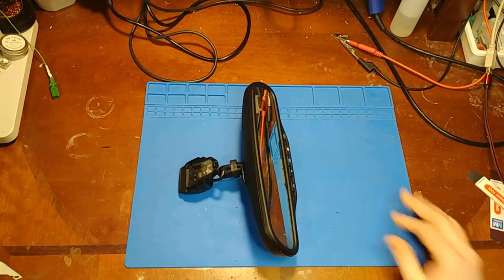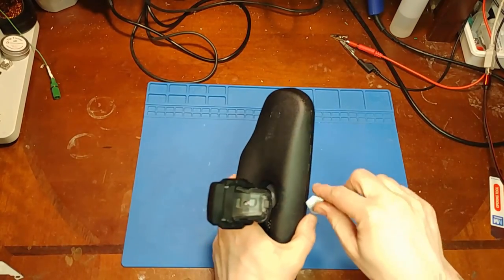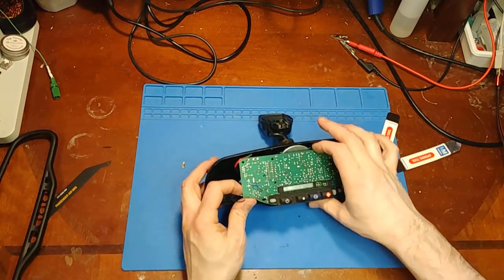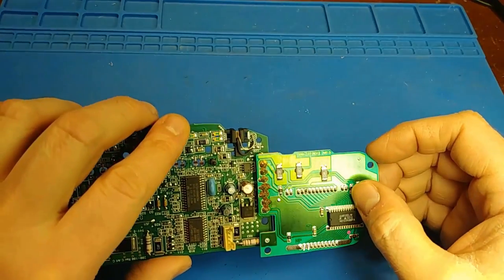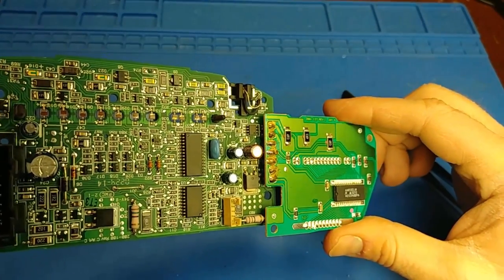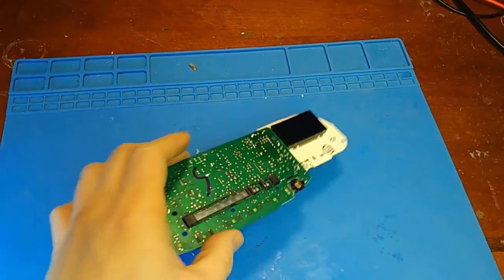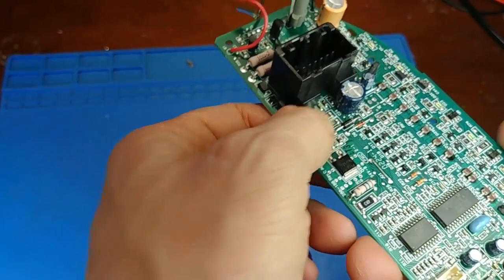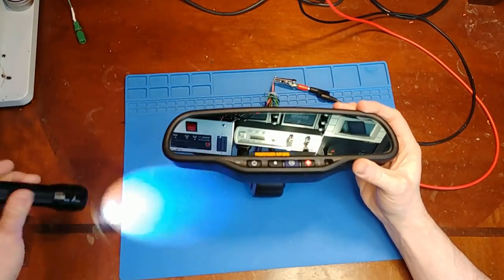How to repair Compass Mirror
How to repair the GM auto dimming onstar mirror compass display screen.
Commonly found in 2003-06 GM vehicles.
Below are some of my favorite tools:
The flux I use:
My Favorite electric solder sucker:
My favorite soldering station:
Microscope:
Hot air station #1 (I use the industrial version 8900):
Hot air station #2 (cheaper)